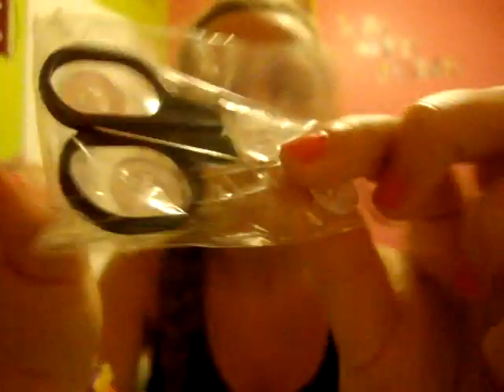High School Emergency Kit For Girls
"LIKE" if you want more back to school videos (:

This was really cool to flim and I'm glad that I flimed this video. If you would like more back to school videos then I will do them!
xoxo Carls

All the products that were mentioned in this video were all purchsed by me. Expect the bag. My mom bought it for me for Christmas (: I'm not being paid to make this video